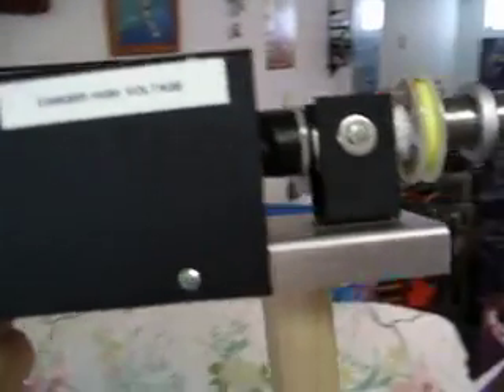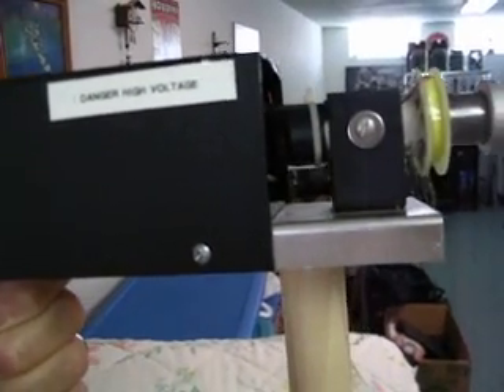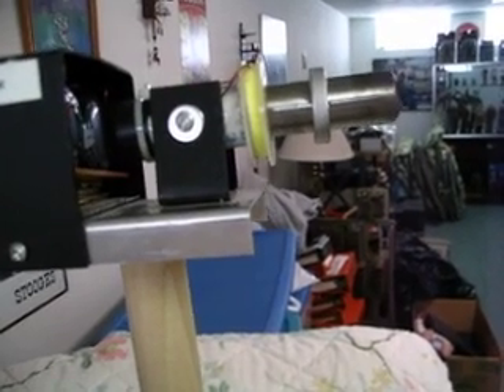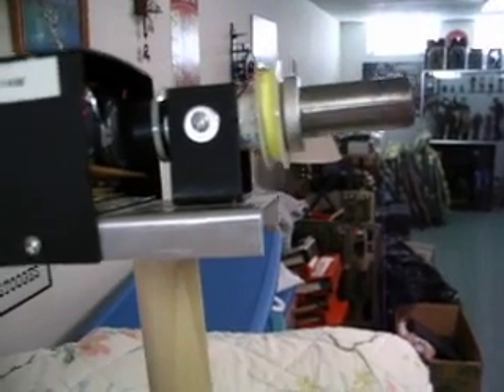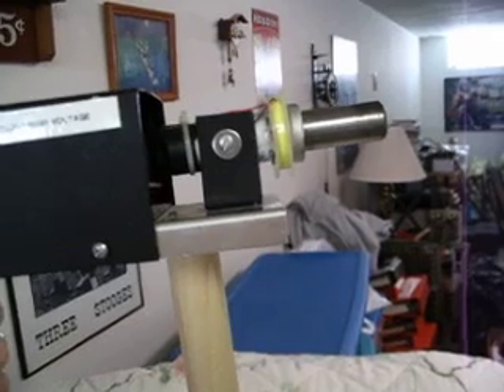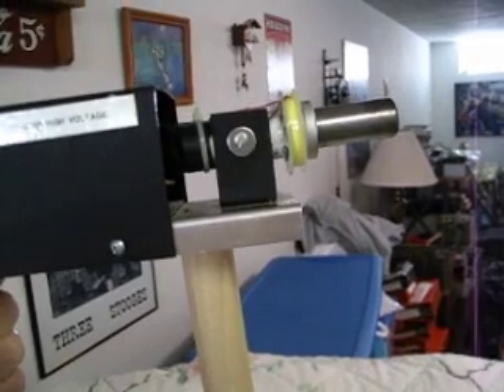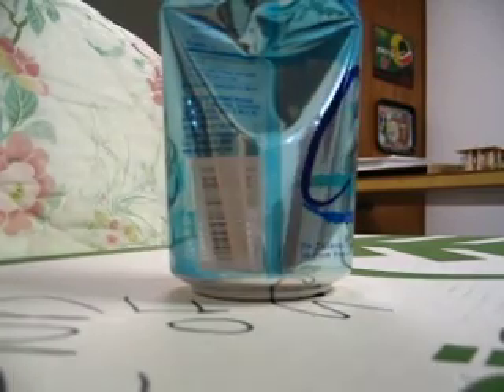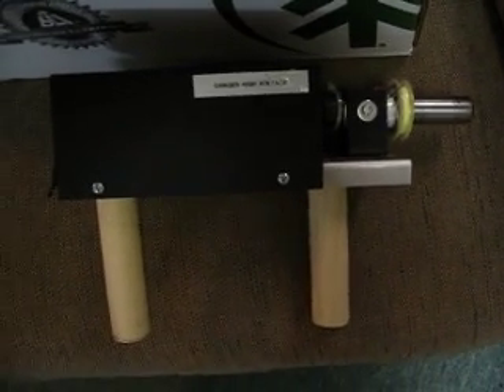electrokinetic gun 001.avi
This gun was built from a kit, and is quite powerful.